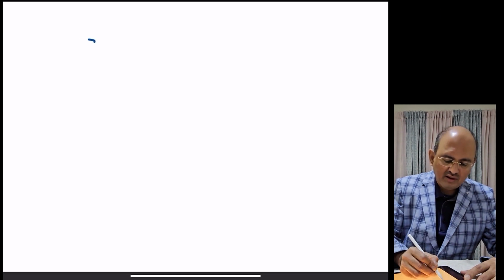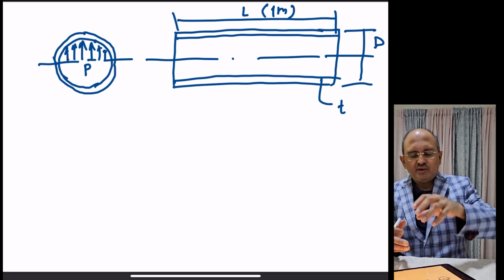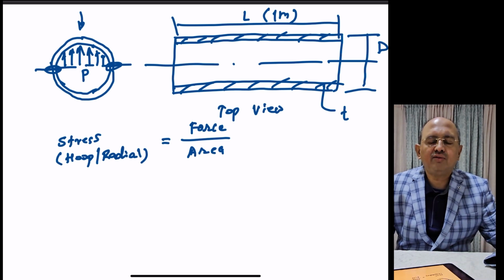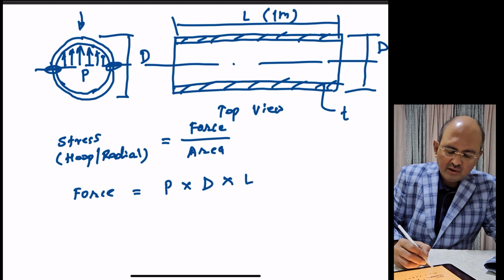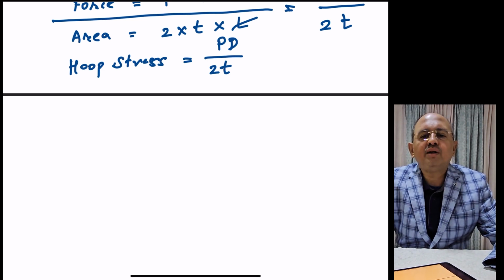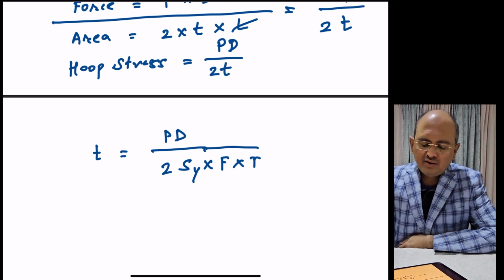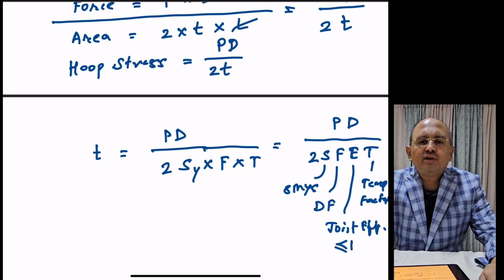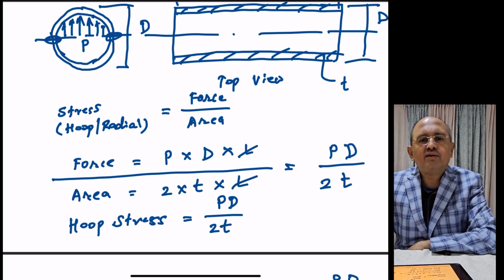Hoop Stress & Thickness Calculations | Pipeline 102 (Lecture 01) | Beyond Pipelines by Harshal Barve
Enjoy the ASMR kitchen experience in the background :)